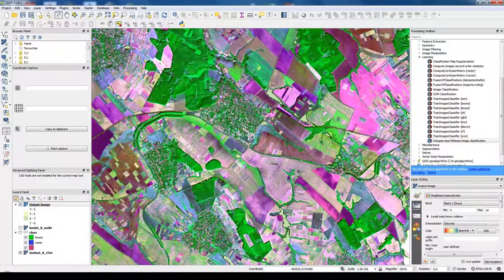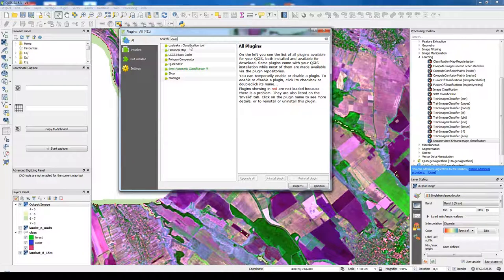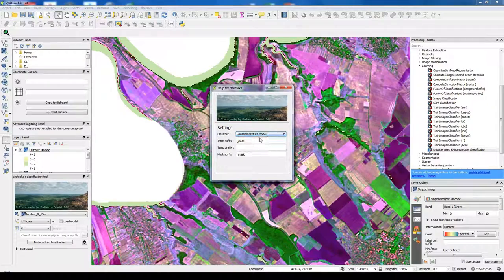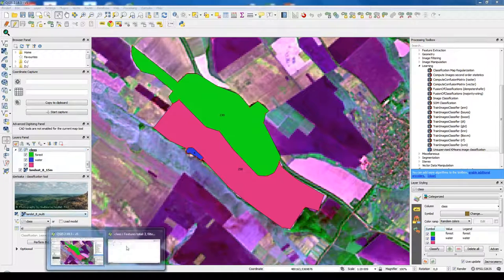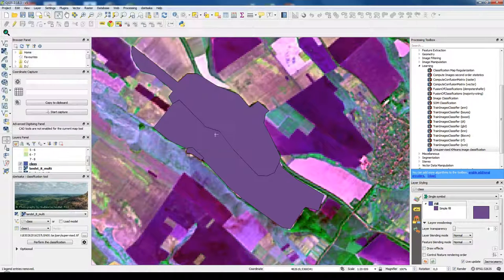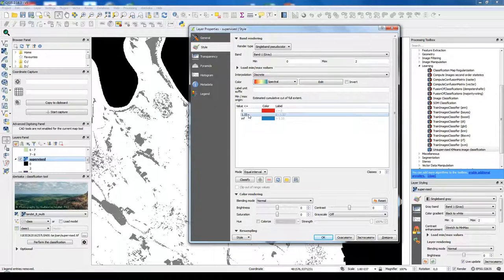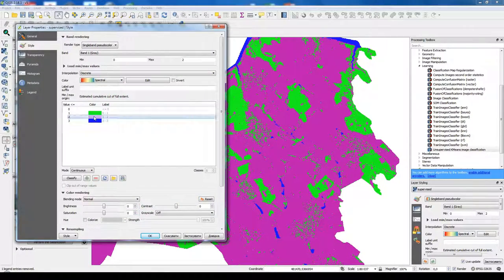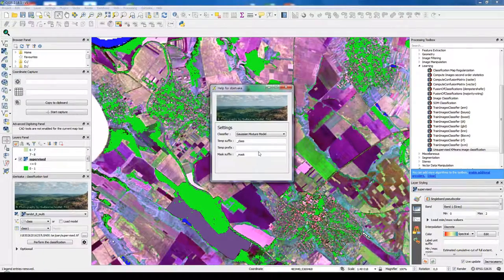How to do automated supervised classification of Landsat 8 data in QGIS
Learn how to clip Landsat 8 image.
Yaroslav for Learn GIS brings you remote sensing tutorials.
Learn GIS channel is a project that tries to educate people to the usefulness of GIS softwares.